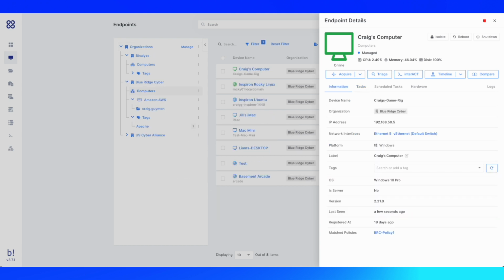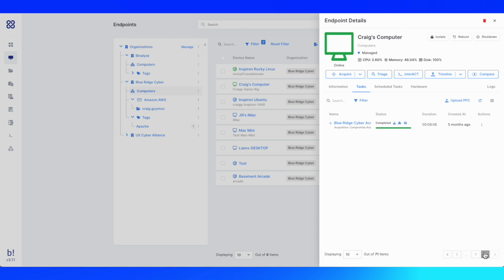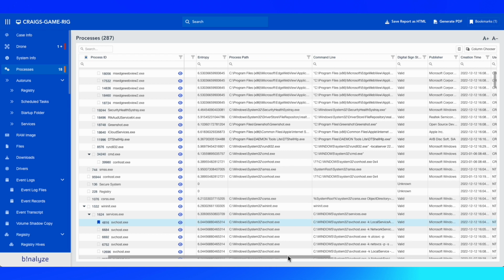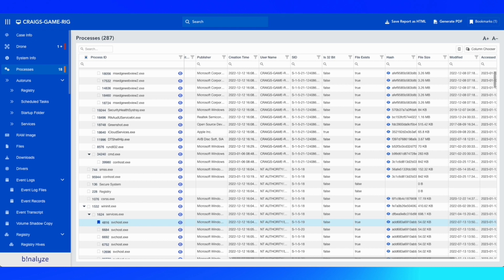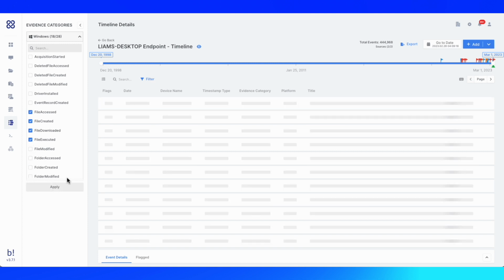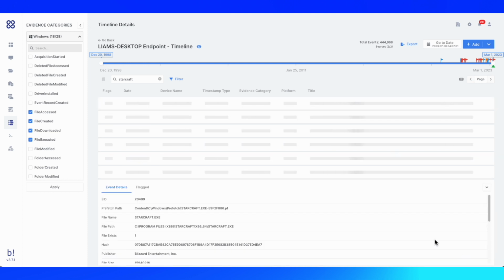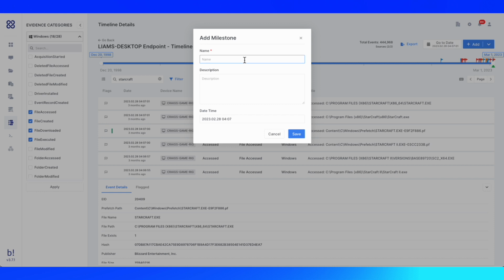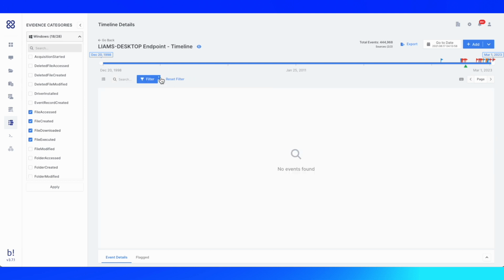Session 6. AIR reports and Timeline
In this series - Craig Guymon, Sr Solutions Analyst at Binalyze, shares a comprehensive demonstration of the AIR platform.

This episode covers AIR's various reports and explains the powerful Timeline capability, enabling you to build a powerful and detailed visual representation of your case.

To further explore AIR's features or for more information about any of the content from this video, please